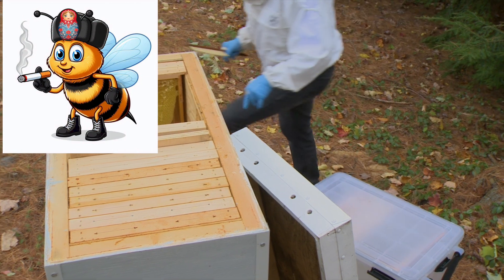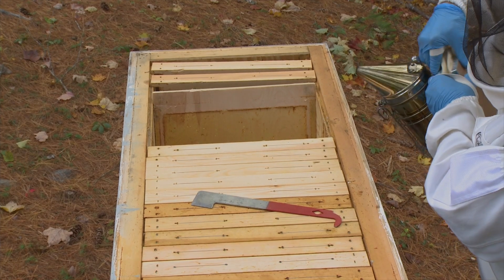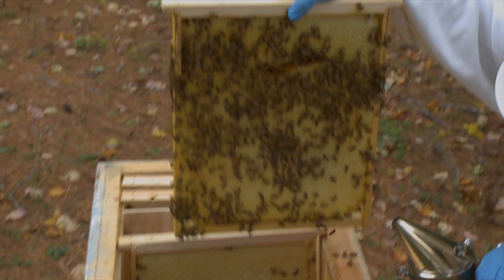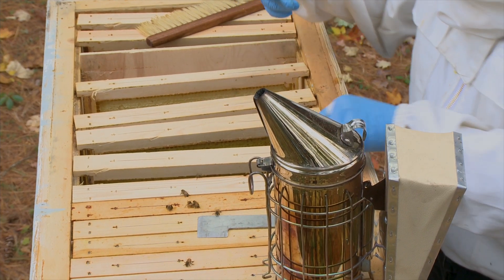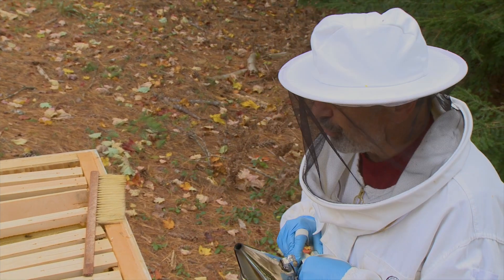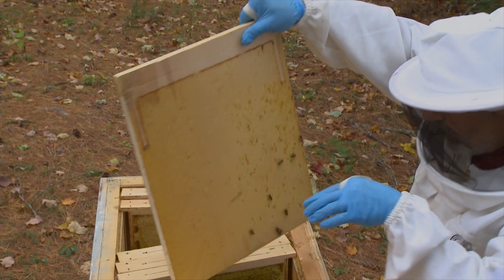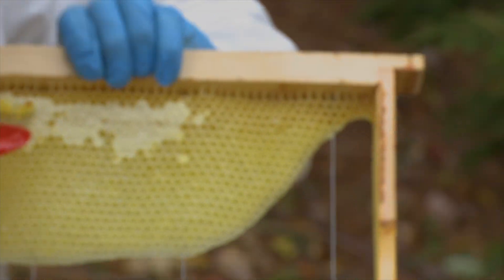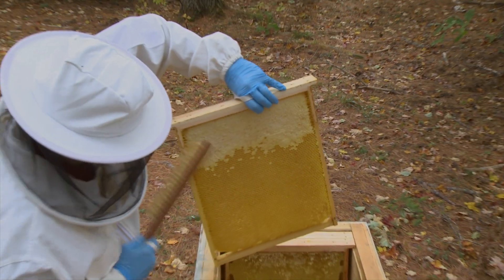Fall harvest of surplus honey - USDA Russian bees in Maine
This is Part 1 of the 2024 Fall harvesting video.

In this video, you'll see the fall harvest of surplus honey from USDA Russian bees (RHBA - Primorsky Russia's Far East honeybees). Russian bees are a strain of European dark bee Apis mellifera mellifera and they have spent over 100 years in close proximity to Asian honeybee (Apis cerana) which enabled them to naturally adapt to Asian varroa mite much earlier than any other European honeybee

Russian bees are very frugal, they need fewer winter resources & they overwinter successfully on fewer honey frames than the common bees with Italian genetics. And yet, Russian bees are good honey producers and in my remote ForestBeehive Maine apiary I keep them treatment free and I leave them with sufficient resources of their own honey & I never sugar-feed them or exchange their honey for sugar.

I use horizontal Layens beehives. Deep frames of Layens and Lazutin horizontal hives allow the honeybees to create more round, spherical [winter] clusters that are mathematically the best for overwintering as the honeybees in perfect spherical clusters can maintain the heat easier and consume less resources while maintaining the heat.
These hives were modeled on beehives in natural tree hollows: individual contiguous vertical deep honeycombs in the tree hollows are represented by moveable honey frames.